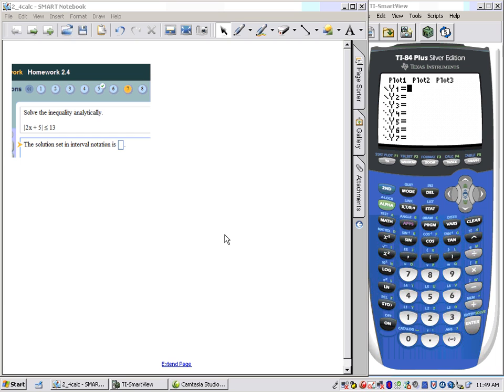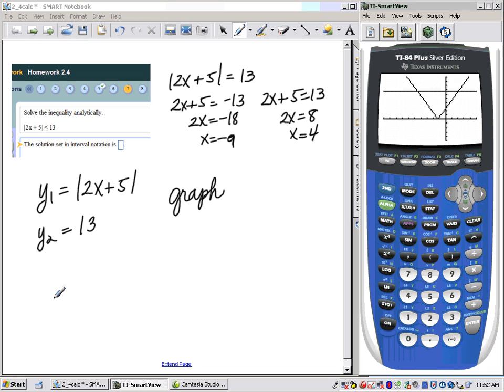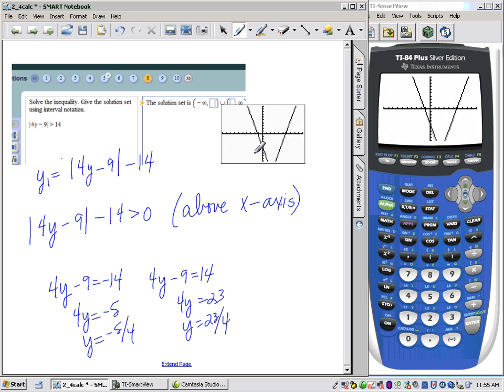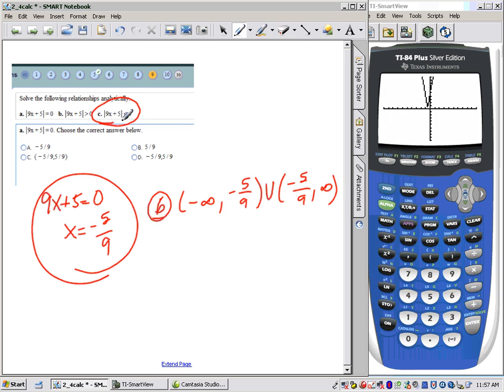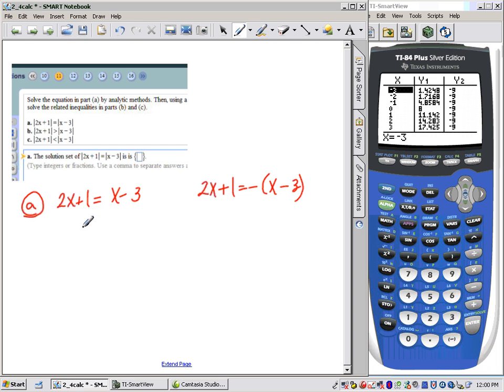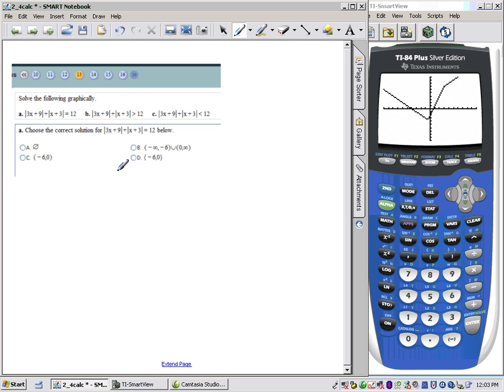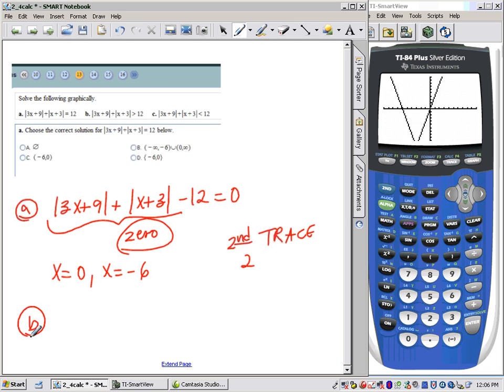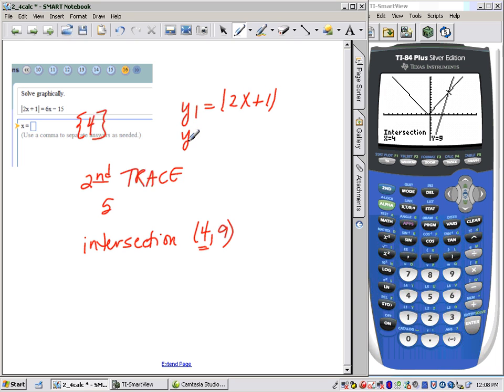College Algebra: Absolute Value Functions - Graphing Calculator